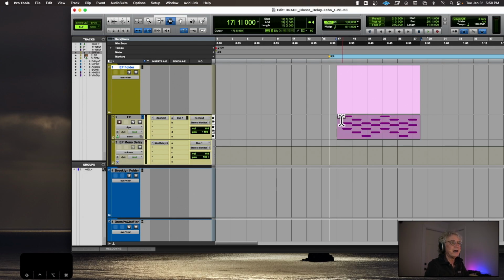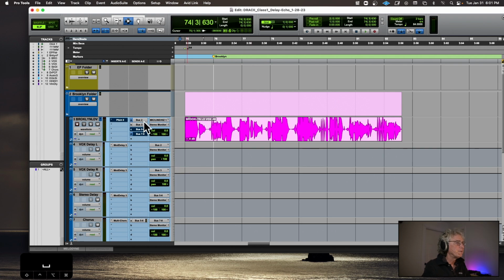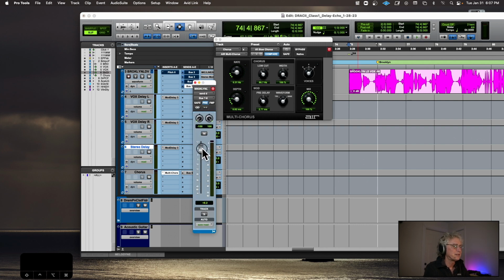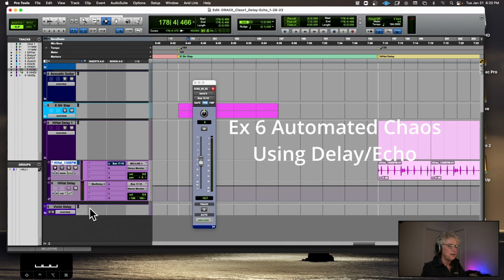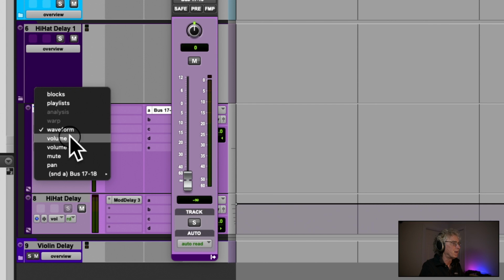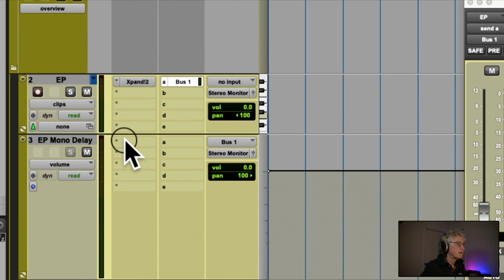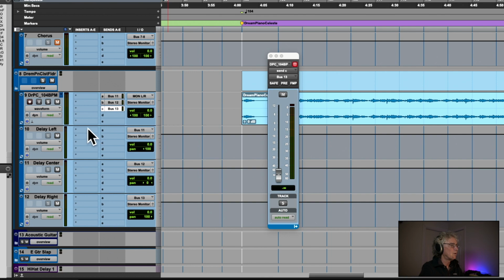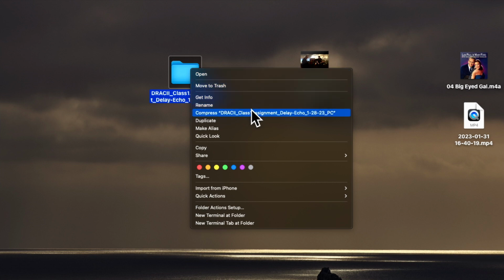01) 7 Ways To Use Delay/Echo In Music Production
Note Bene: The music sounds fine but my voice is a little crunchy in spots. Not bad but noticeable...
ACSM Spring 2023
DRAC II Class 1 Review Video
Chapters:
00:00 Creating Simulated Stereo
07:57 Enhancing A Lead Vocal With Multiple Delays
18:40 Creating Polyrhythms Using Multiple Delays
23:45 Creating Simulated Stereo and Adding Detune
25:55 Inserting Delays and Creating a "Slap" effect
27:45 Automating The Delay Level to Create Chaos
37:45 Using Multiple Delays to Create Ambience and Polyphony
45:15 How To Complete This Week's Assignment

Please consider supporting the channel by purchasing some of my music:
Apple: